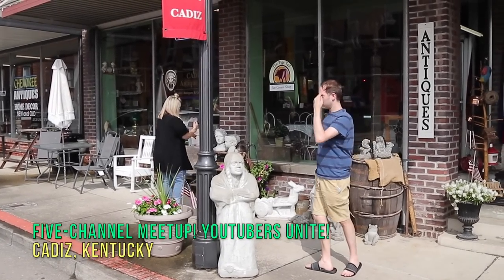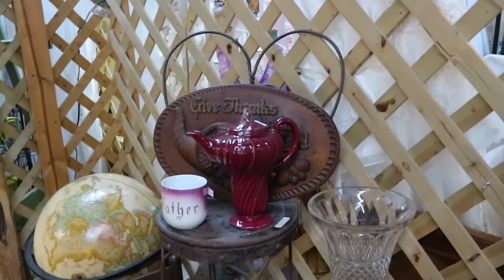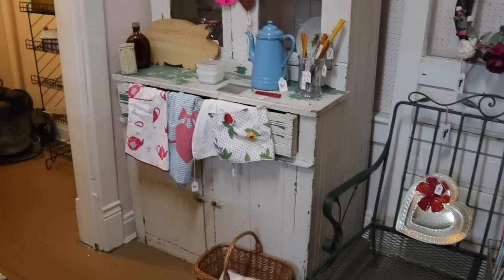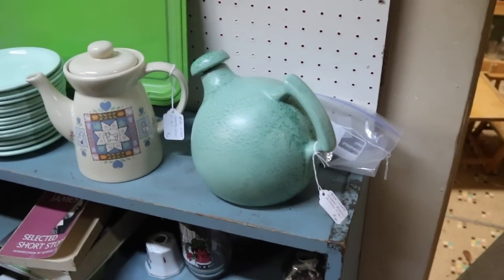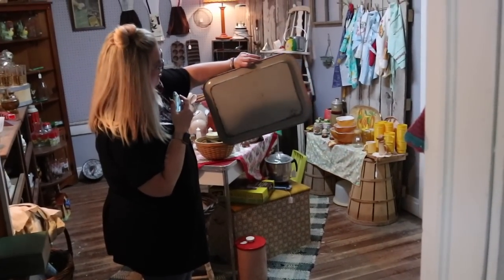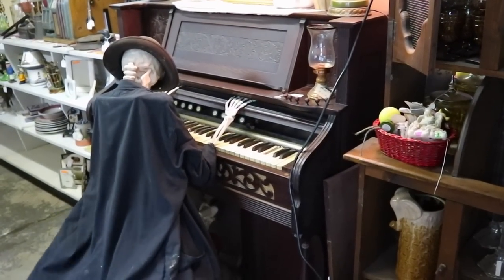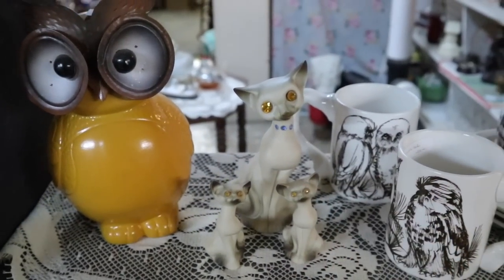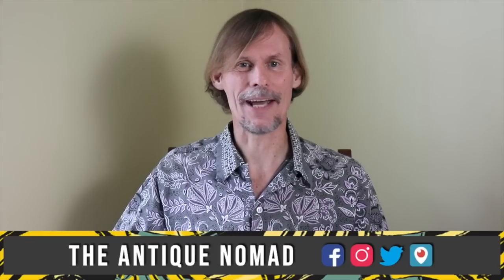SHOPPING TO RESELL | ANTIQUES & VINTAGE | YOUTUBE MEETUP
SHOP WITH YOUTUBE RESELLERS! | FIVE-CHANNEL MEETUP

Whether online or real world, the antique and vintage community are so much fun because people of like minds and interests share the love! Gathering YouTube resellers from five different channels at Kentucky’s Cadiz Antique Mall reflects the wonderful time people in the collecting world can share, and this video is the result.

We had such a great time, and we start outside with a meta event where we all film each other and the street scene of Cadiz, a cool turn-of-the-century lakeside town that’s become an antique destination! Everyone was so genuine, just like they seem on YouTube. I got to share my passion for this old stuff with @RealNiftyVintage , @ThrifterJunkerVintageHunter , @FatBirdFinds , and Trusty Huckster Mercantile.

But once inside the mall, we all scattered (social distancing, you know) and got down to business, hunting for bargains, customer requests and our own collections…and in my case, fun things for show-and-tell. We all saw this mall through different eyes (watch their videos for the fun contrast!).

In my view, we see a fun window display that brought an old pump and laundry tub to life as a water feature; spaces filled with Aladdin lamps and vintage religious icons; and a room-like display with 1930s mohair furniture (did you know that comes from Angora goats?). The mall occupies three floors of a 1910s hotel, with individual rooms filled with fun finds and some good sale booths for resellers.

Faux fireplaces with hidden features, pie safes and skeletons occupying unusual old items were among the curiosities on display. Some super smalls from a Haeger horse to a Camark mini pitcher end up at the counter, and all of us ended up happy with purchases to go.